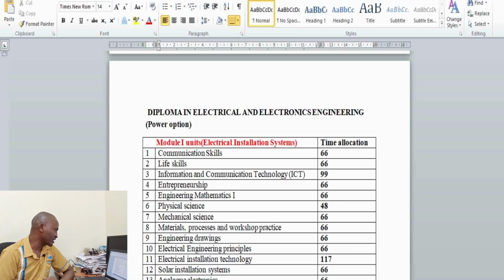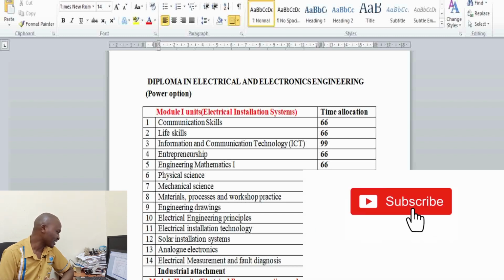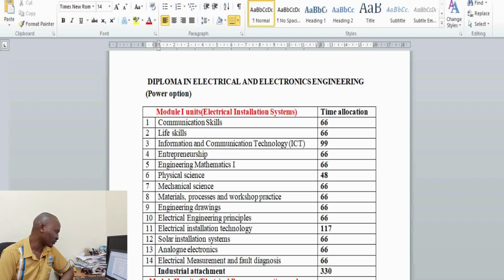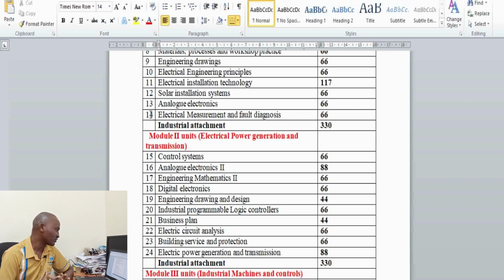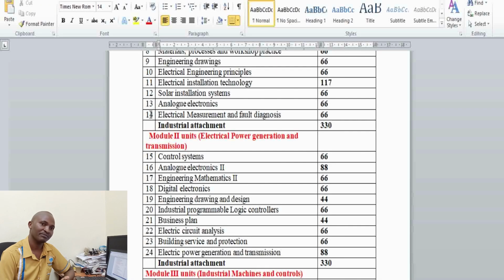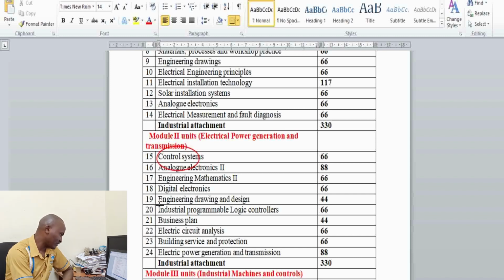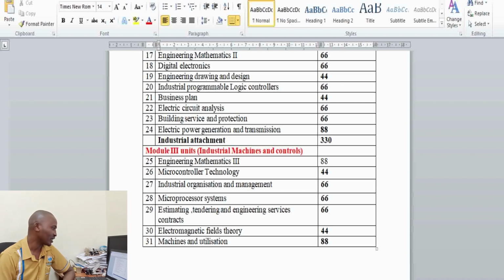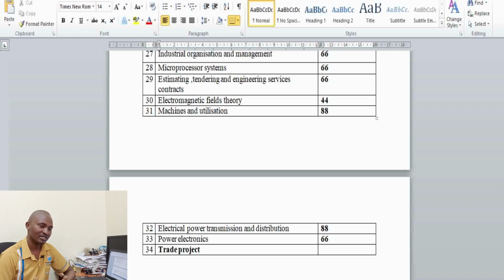Most marketable courses to pursue in TVET institutions in Kenya (Diploma in electrical engineering)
Most marketable courses to pursue in TVET institutions in Kenya (Diploma in electrical engineering) in 2023. Electrical and electronics engineering power option. This video expounds on the diploma in electrical and electronics engineering courses offered in TVET institutions in Kenya. If you scored a C-, C plain C+ or a higher grade this course is a good fit for you. But first, watch this video to the end and the other videos I have referred you to in this video
You can also check my other playlists on the link shown here.